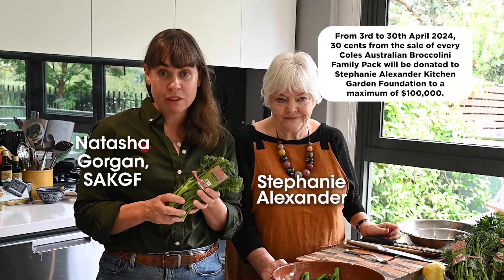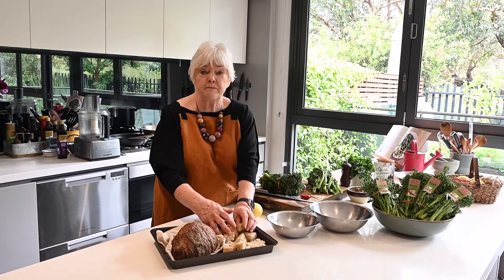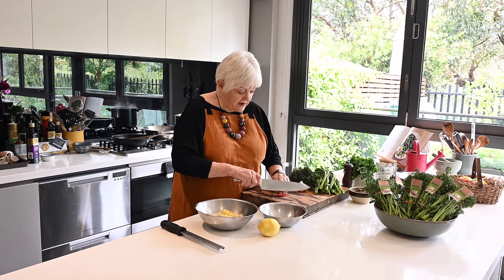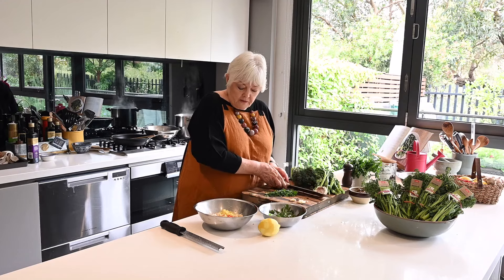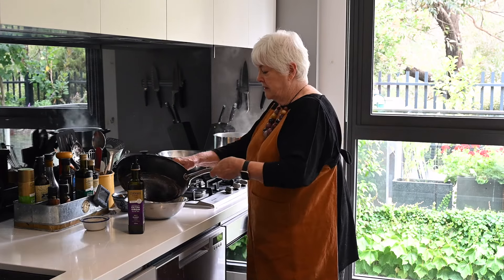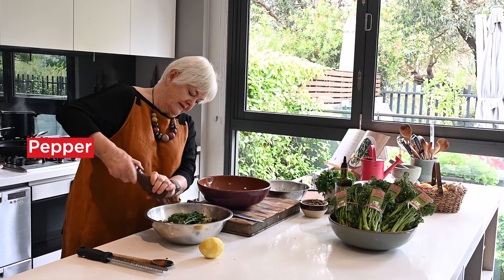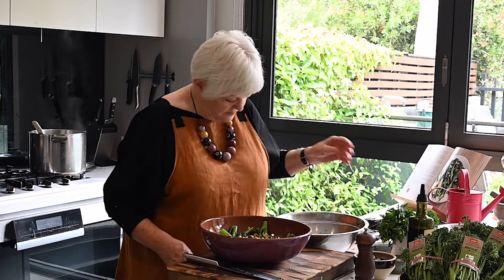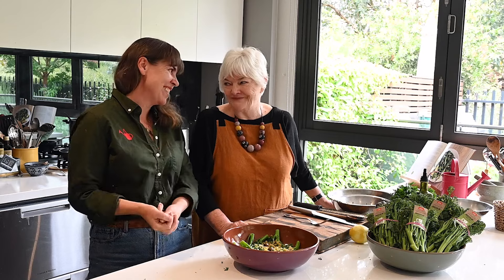Stephanie Alexander's Broccolini with Crunchy Garlic Breadcrumbs & Olives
Tuck into this scrumptious recipe from our Founder Stephanie Alexander AO.

🛒 Remember, from Wednesday 3 April to Tuesday 30 April, 30 cents from every Coles Australian Broccolini Family Pack will be donated to the Stephanie Alexander Kitchen Garden Foundation, to a maximum of $100,000.

🪴 Grab a pack in your next weekly shop to support the Foundation’s mission to teach every Australian child to grow, harvest, prepare and share fresh, seasonal food.

Ingredients

1 bunch Coles Australian Broccolini Family Pack, trimmed
1 cup coarse fresh breadcrumbs
1 small red chilli, de-seeded and finely chopped
finely grated zest of 1 lemon
⅓ cup extra-virgin olive oil, plus extra for drizzling
2 cloves garlic, bruised and flattened, but not chopped
¼ cup chopped flat-leaf parsley
20 black olives, pitted

Method

Preheat oven to 100° C and place an ovenproof serving dish inside to warm.

Bring a large heavy-based saucepan of salted water to the boil.

Mix breadcrumbs, chilli and lemon zest.

Heat olive oil in a large heavy-based frying pan, then add garlic and sauté for 1-2 minutes.

Tip in breadcrumb mixture and stir to combine. Continue to stir for 8-10 minutes as crumbs start to toast and change colour. You are aiming for golden crumbs that feel almost sandy.

When crumbs are nearly ready, remove and discard garlic cloves, then add parsley and stir to combine. Remove from heat.

Drop broccolini into the boiling water and cook until just al dente; around 3 minutes after water returns to the boil – taste a piece to be sure. Drain broccolini in a colander and give it a big shake.
Transfer broccolini to a mixing bowl and toss through the toasted breadcrumb mixture. Scatter over olives, then season with salt and pepper to taste.

Transfer to a warm serving dish and serve drizzled with a little more olive oil.

This side dish pairs beautifully with barbecued Italian-style pork sausages.

Want to join the kitchen garden community?

Get news, recipes, gardening tips and more, fresh from the veggie patch.